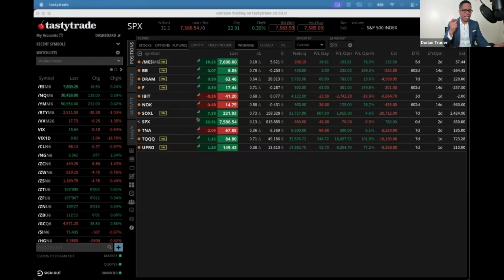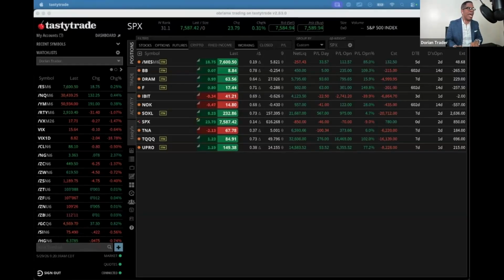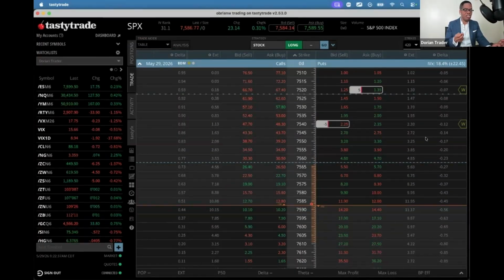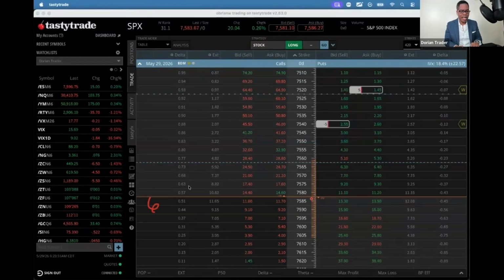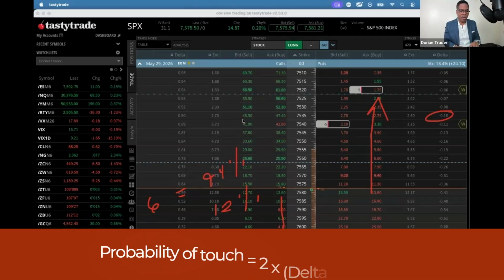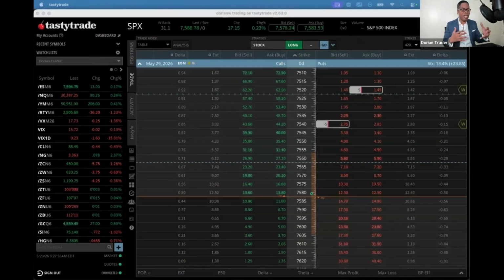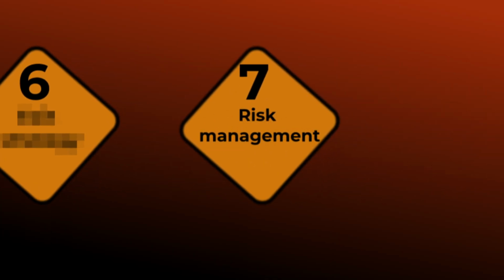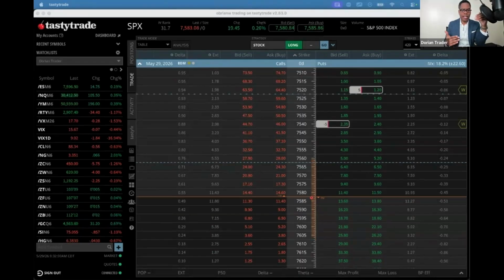How to Build a 0DTE Trading Checklist That Actually Works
Building a successful 0DTE trade starts before you enter. Learn how to create a practical checklist that helps improve consistency, manage risk, and avoid costly trading mistakes. Learn from our trading school or events

3-month trial only $60 total, then $125/month after your trial.